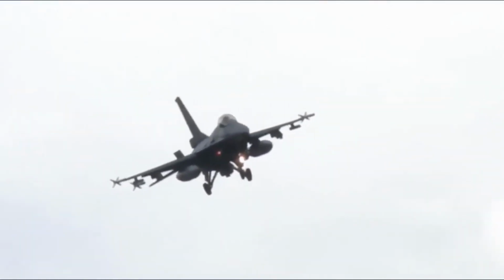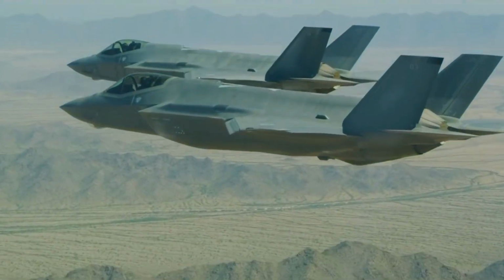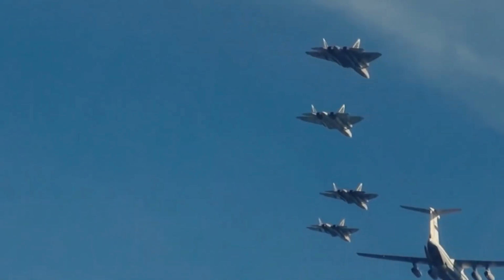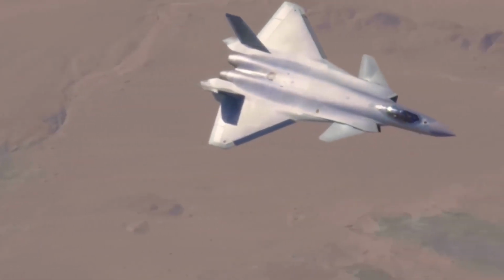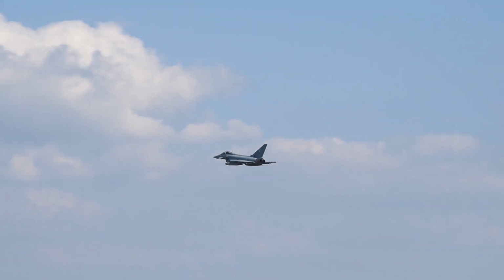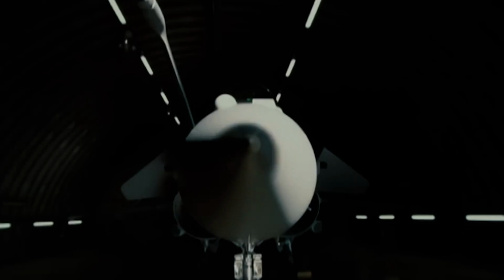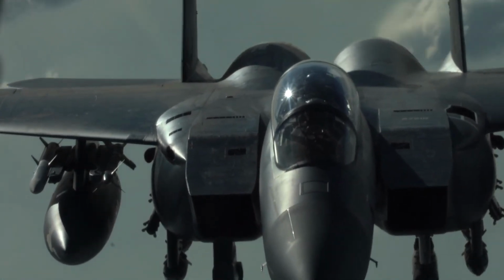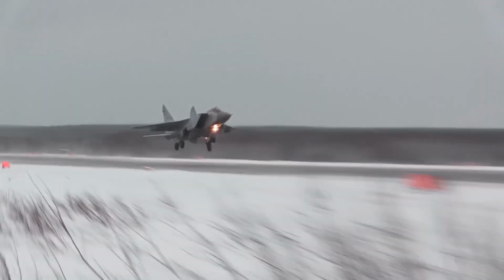Top 10 Best Fighter Jets in the World 2023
We live in a world where uncertainty hangs in the air like a storm cloud, and the whispers of a potential World War 3 are on the global stage. Recent events have cranked up the tension, making countries rethink their defense game.

Now the frontline defenders – the fighter jets have taken the spotlight in this high-stakes drama.

From powerful engines to futuristic designs, these flying wonders are more than machines – they're the guardians of our global security drama.

In today’s video, we are going to take a closer look at the Top 10 Best Fighter Jets in the World 2023, the airborne sentinels that could shape the destiny of nations.